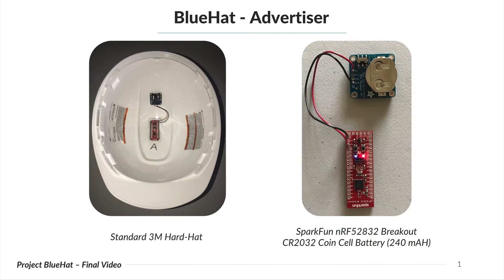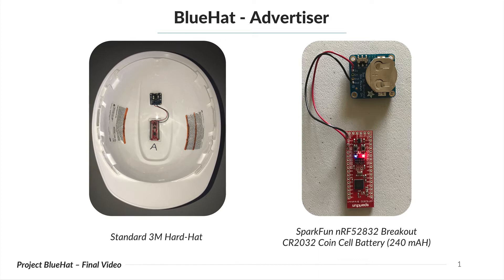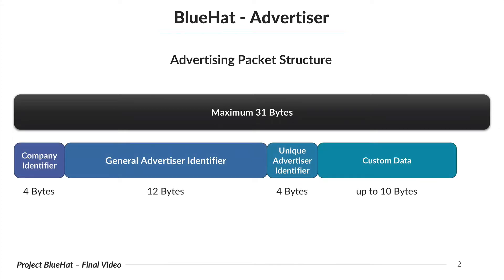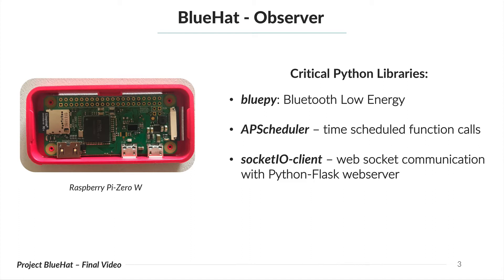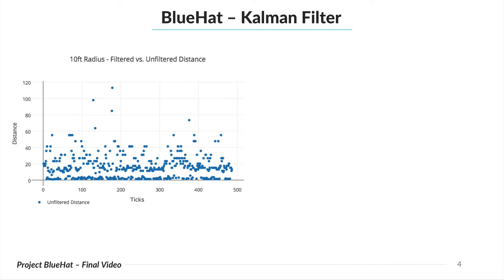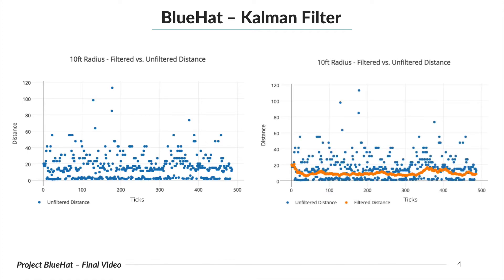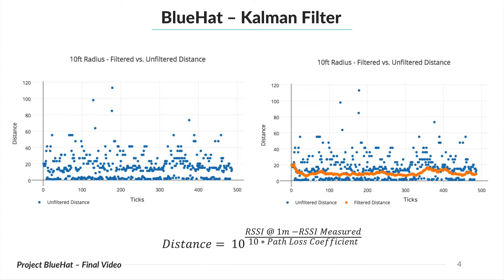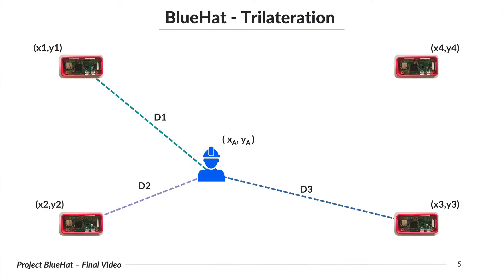Project BlueHat - CSE 145/237D 2017